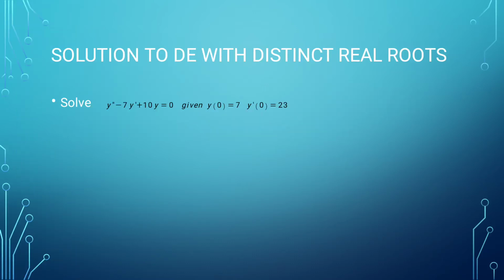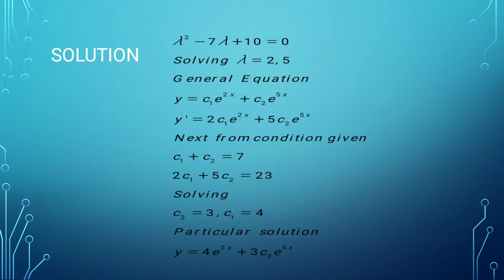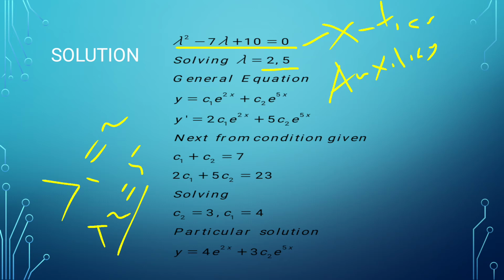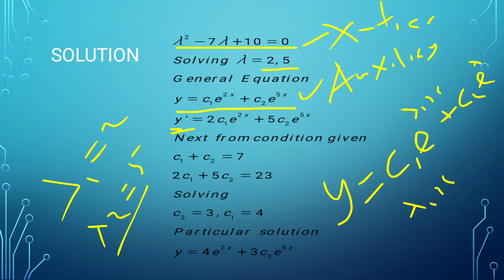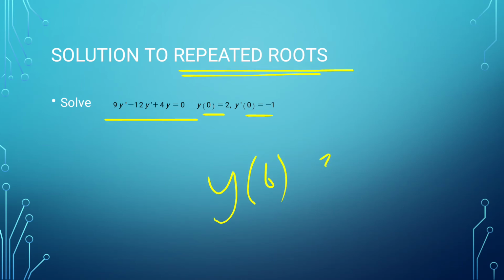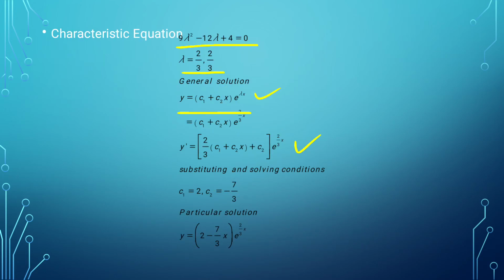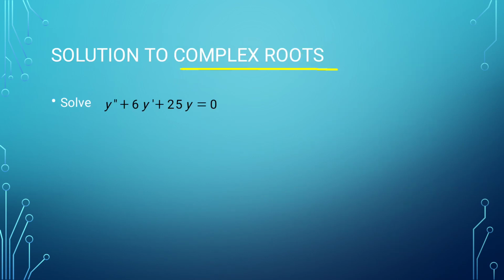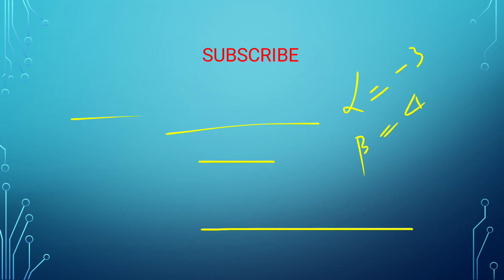Homogeneous ordinary differential equations worked examples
Step by step Tutorial on how to solve Homogeneous Ordinary Differential Equations